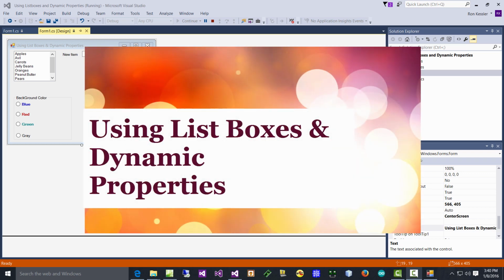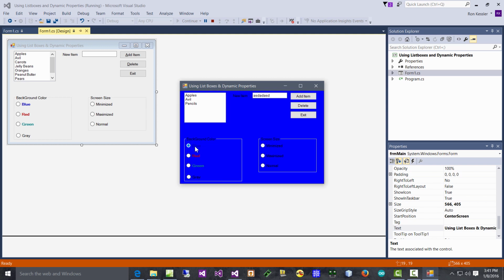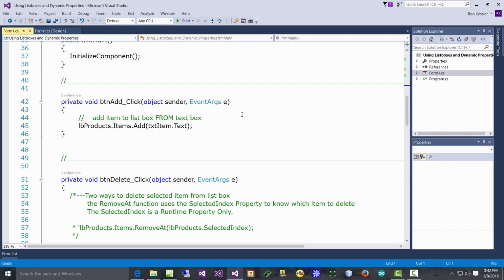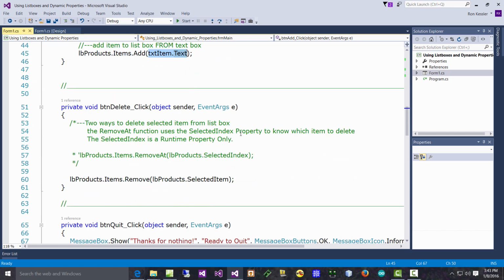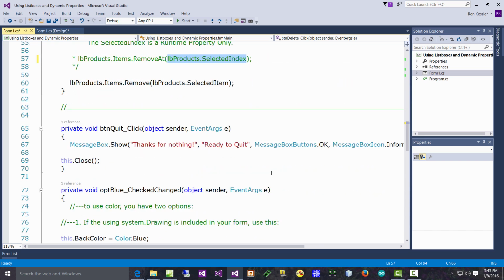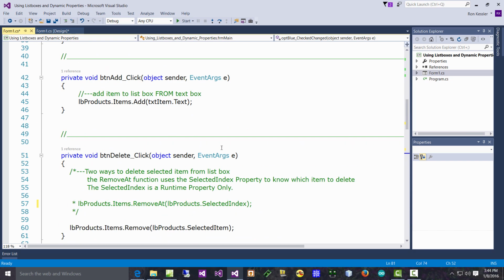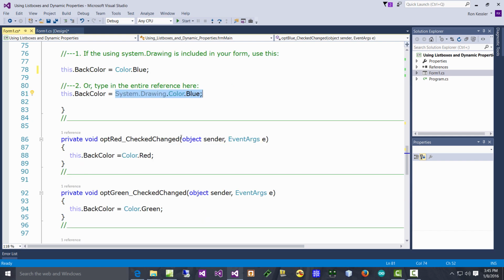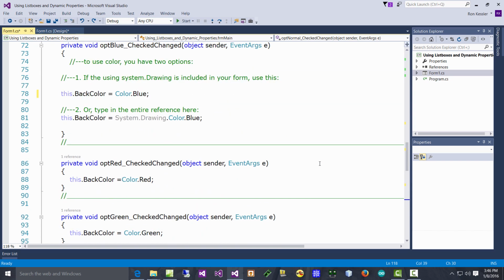Video #25 C# Lesson 2: List Boxes & Dynamic Properties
Now that you are used to working with List Boxes and other controls, we look at how you can let users change preferences on the form such as changing colors and resizing or locking the form.